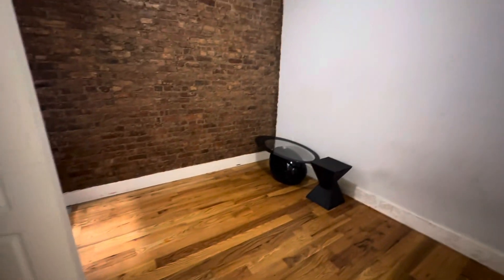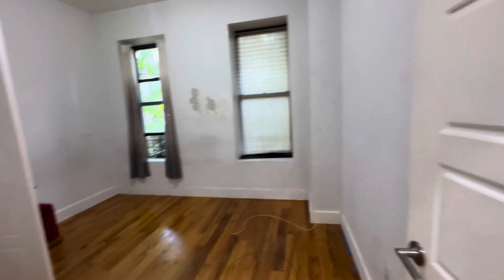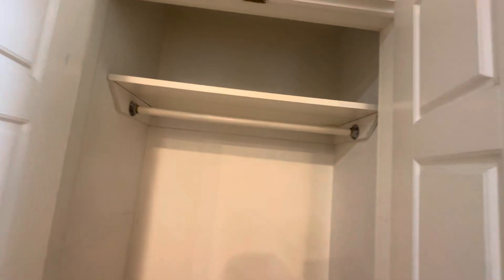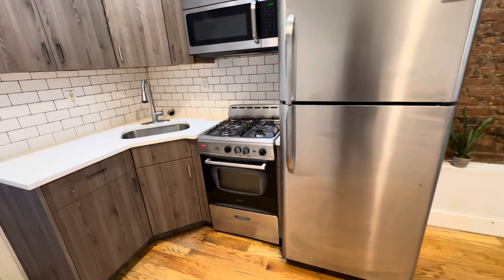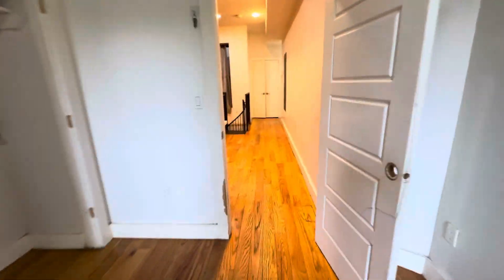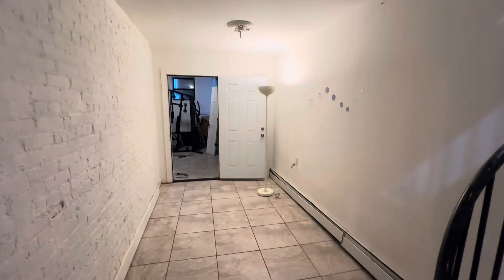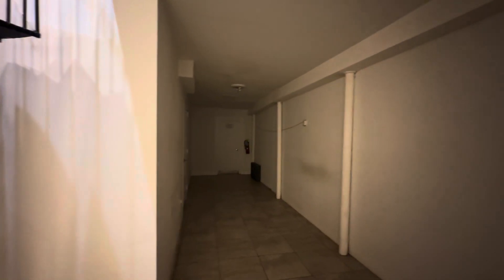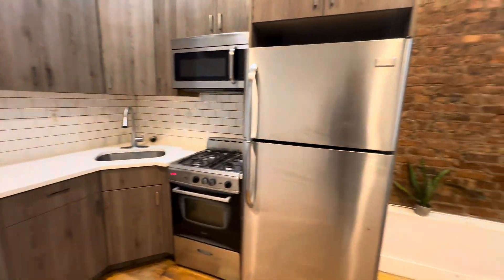487 Chauncey #2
3 bedroom 1 bath with basement . Ocean Hill Brooklyn